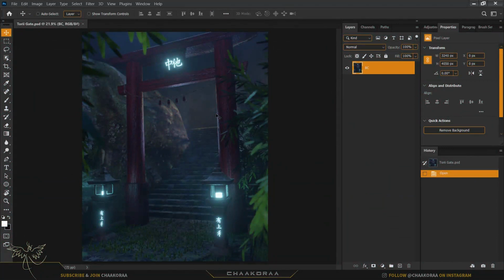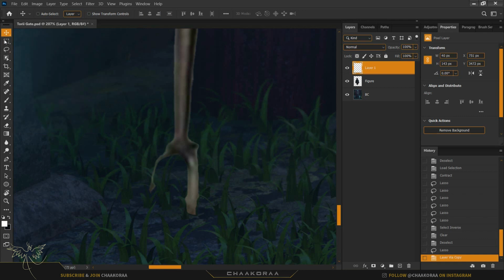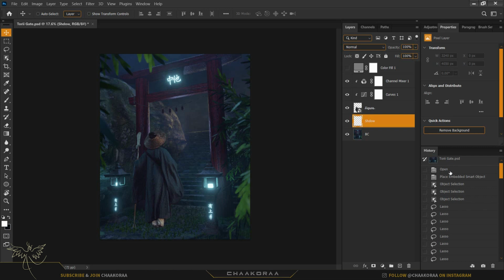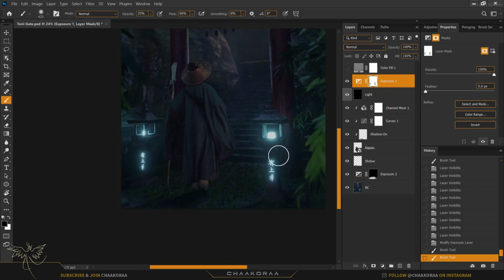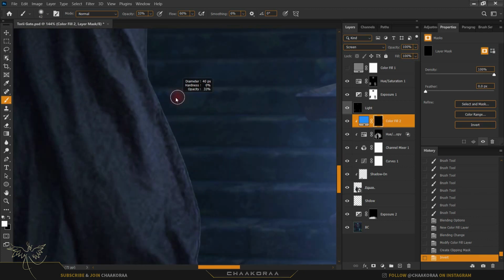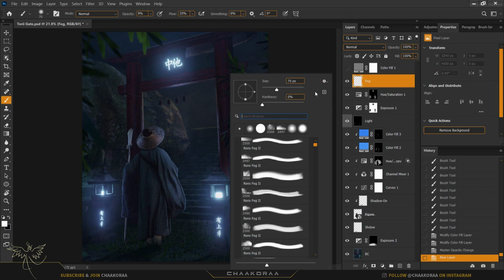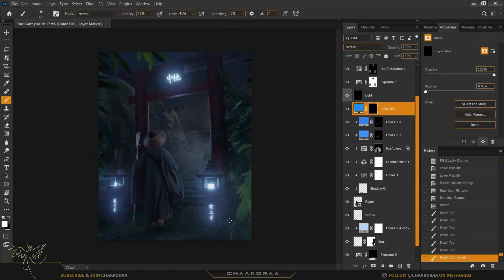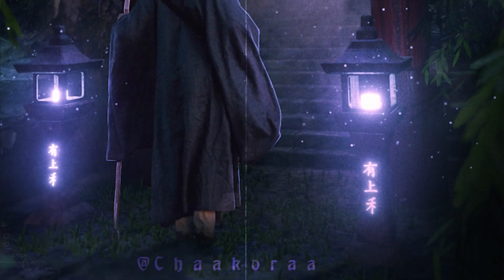Torii Gate Manipulation Course-E07 (Last)-Adding The Character and Additional Lighting | Photoshop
And Finally we've reached to the last episode of the course: the Photoshop section!
*This video isn't a beginner Photoshop tutorial!
It could be a Great tutorial for a complete manipulation which includes adding light, shadow, character, and also matching the colors and brightness of the figure with the background and at the end, camera raw filter and adding some grains.
And I couldn't find the files of brushes in my laptop. Anyway you can download them by googling them easily.

I hope this course was helpful for you. I'll be glad to share your great opinions on the comments below. It will give me tons of energy ☺️.

Also, if you want to learn a specific thing just make me know. so I can create a video about that.

We've come a long way up to this point.
Stay Motivated
And Keep creating !
▶ Character And Flare Images:
Chapters:
00:00 Intro
00:42 Adding and cutting out the Character
10:25 Matching the brightness of the figure with background
13:00 Matching the colors of the figure with the background
15:18 Adding Shadow to the character
21:11 Adding Light to the lanterns
22:52 Making the whole scene a bit darker
25:45 Adding Glows and Highlights
39:52 Adding Fog
48:52 Adding the Fireflies and light flare
51:40 Camera Raw Filter
55:26 Adding the Grain